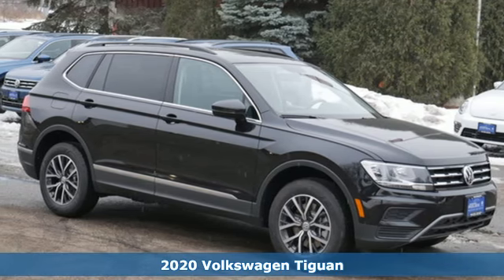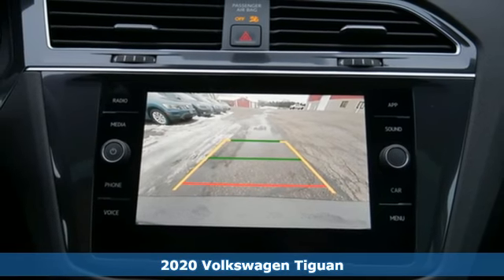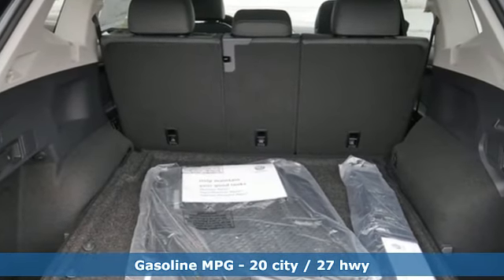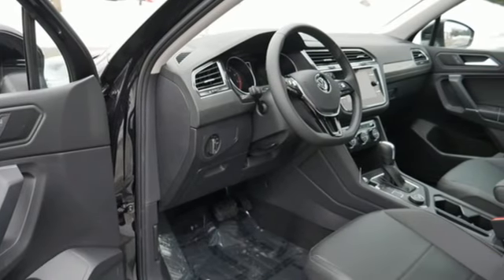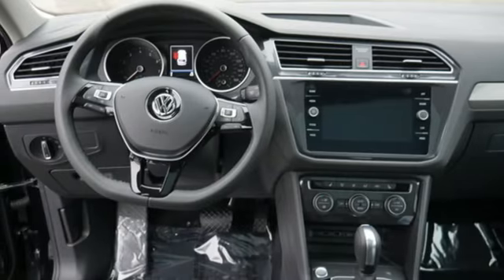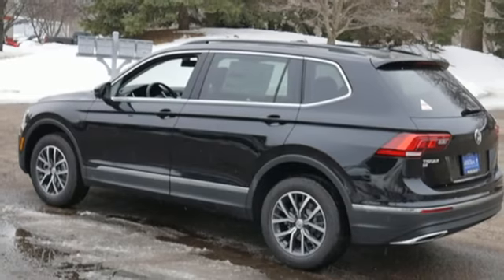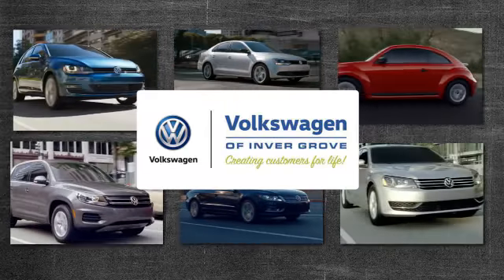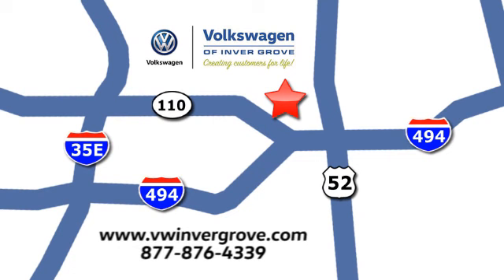New 2020 Volkswagen Tiguan Saint Paul MN Minneapolis, MN #94210 - SOLD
Year: 2020
Make: Volkswagen
Model: Tiguan
Trim: 2.0T SE 4MOTION
Engine: 121 L 4 Cyl. Cyl.
Transmission: 8-Speed Automatic with Tipt
Color: Deep Black Pearl
Interior: BLACK
Stock #: 94210
VIN: 3VV2B7AX0LM082788
NEW TIRES, NEW BRAKES, AWD, ALL WHEEL DRIVE, APPLE CAR PLAY, ANDRIOD AUTO, REARVIEW CAMERA SYSTEM, BLUETOOTH, INTELLIGENT CRASH RESPONSE SYSTEM, BLIND SPOT TECHNOLOGY, HEATED SEATS, PANORAMIC MOON ROOF, PUSH BUTTON START, FORWARD COLLISION WARNING, USB PORTS, EXTENDED RANGE REMOTE START, AWD, Panoramic Sunroof Package. New Price! Deep Black Pearl 2020 Volkswagen Tiguan 2.0T SE 4Motion AWD 8-Speed Automatic with Tiptronic 2.0L TSI DOHCbrbrAt Volkswagen of Inver Grove we create customers for life by offering a free Lifetime Powertrain Warranty on this car. Our Best Price includes all applicable incentives from VW. Must finance with VCI. O.A.C. May not include possible dealer installed accessories. Our Best price includes all available incentives. Our Best Price may be in lieu of low rate financing. Our Best Price may require financing with VW Credit. Our Best Price may not include dealer installed options.Contact dealer for the most current vehicle information. All prices, specifications, equipment and availability subject to change without notice. All prices plus tax, title and license with approved credit. Occasionally, pricing and data errors and omissions may occur on various vehicles and offers. Upon notification, such errors and omissions will be promptly removed or fixed. Inaccurate prices and data errors and/or omissions do not constitute valid prices or retail offers. 20/27 City/Highway MPG

Address:
1325 50th Street East